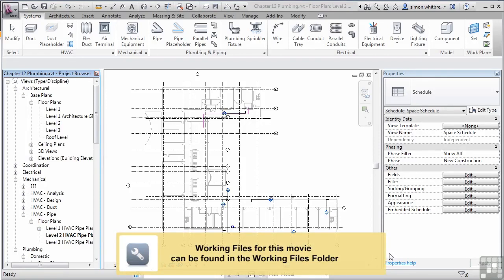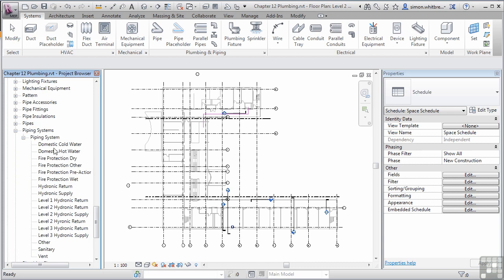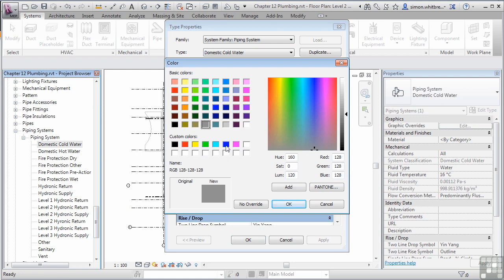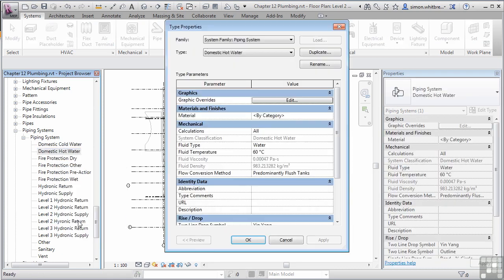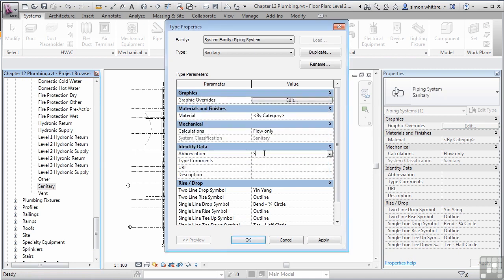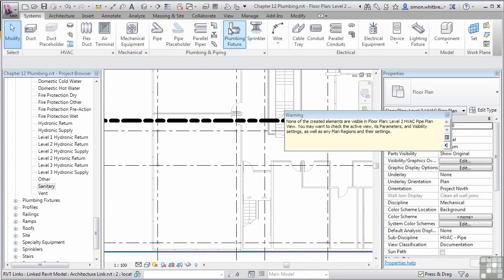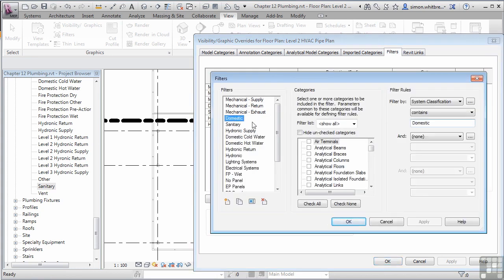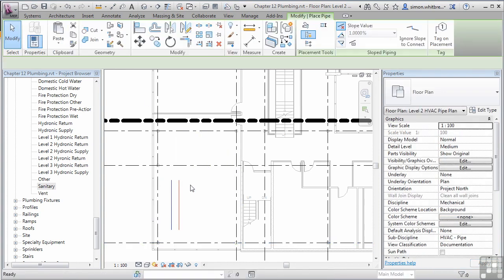1202 Piping Systems